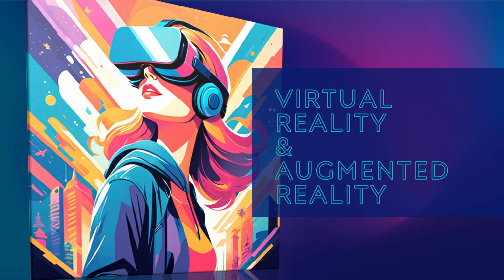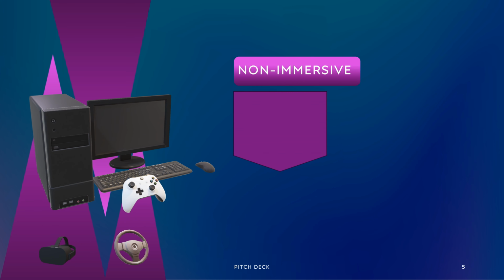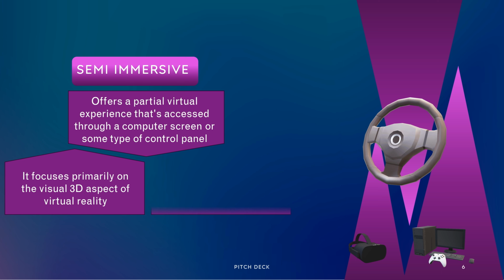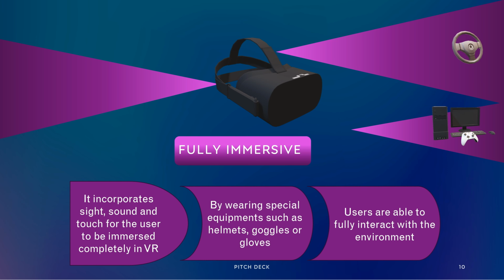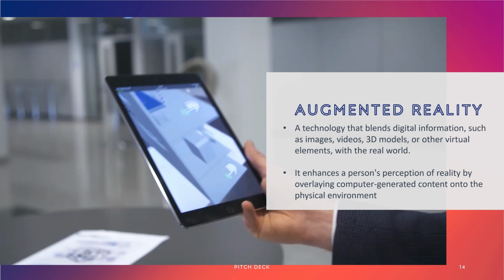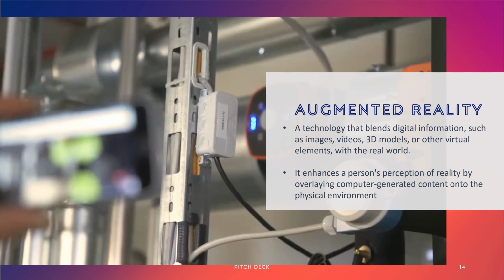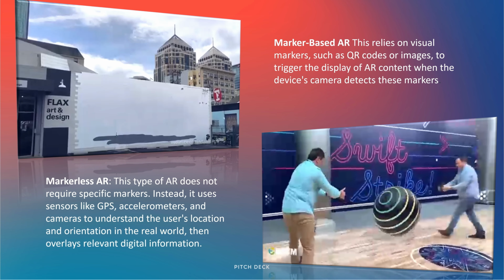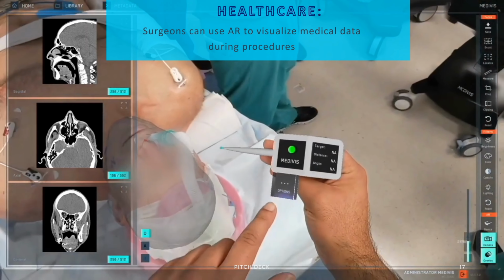05 SF2 G05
Topic: Augmented/Virtual Reality
Tutorial Group: SF2
Group: VANGUARD05
Group members:
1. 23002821 Muhammad Nur Rusyaidi Bin Bakri
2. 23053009 Muhammad Darweisy Idlan Bin Khairuddin
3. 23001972 Fatin Nur Uzma Binti Faizallah
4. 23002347 Nurul Nadiah Binti Mohd Nasir